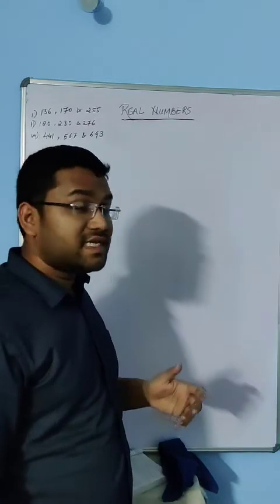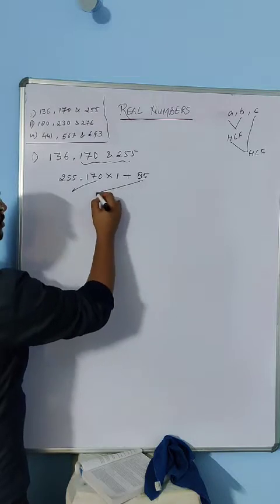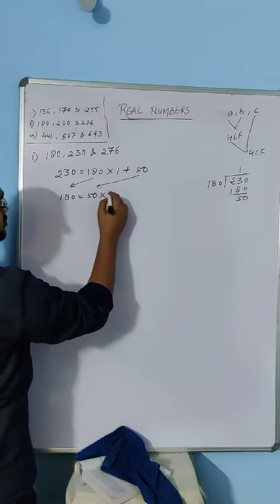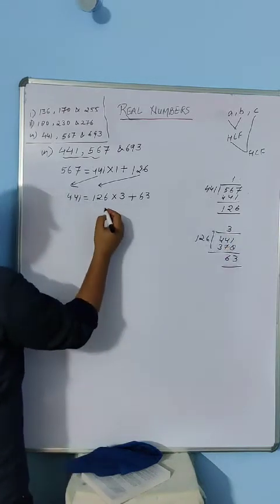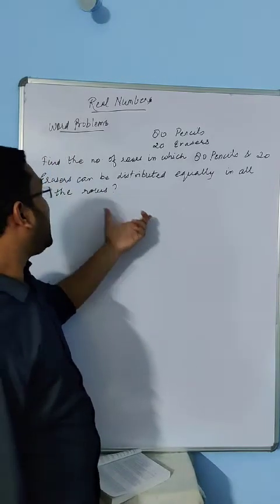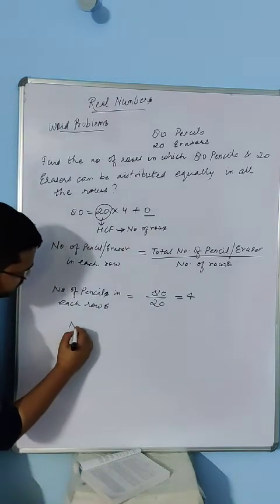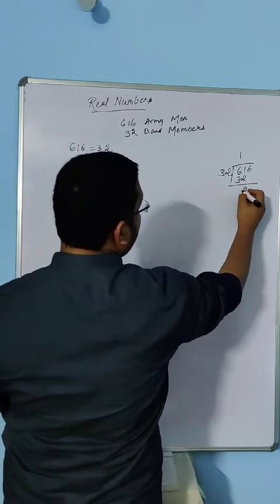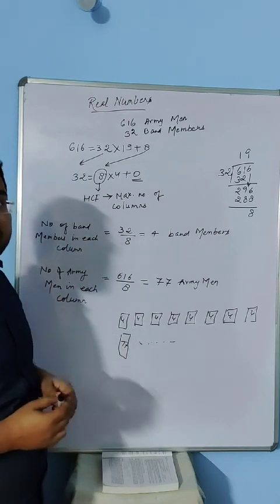Real Numbers - Class 10 - Lec 2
This video contains discussion about how to find HCF of three numbers and word problems related to HCF.